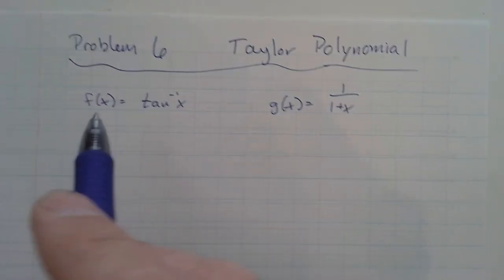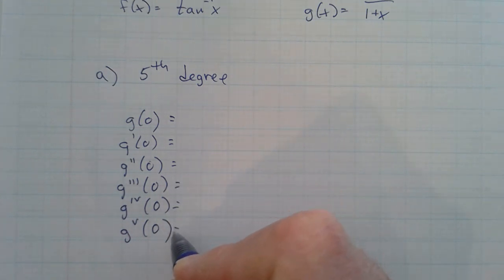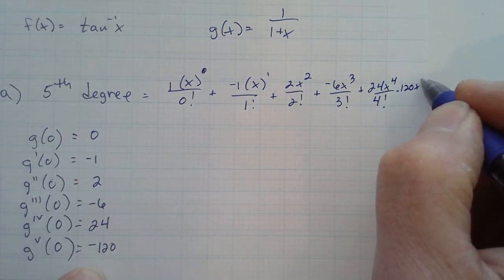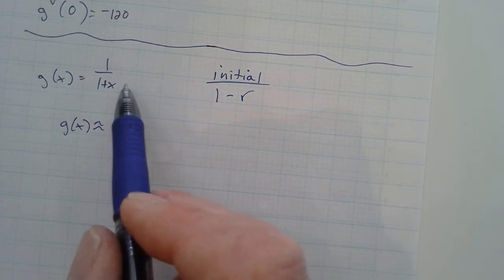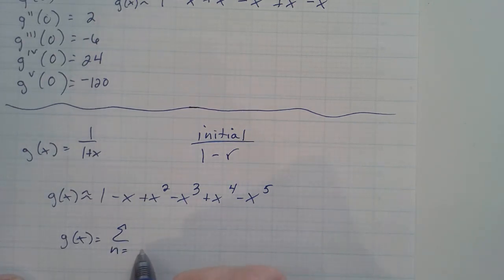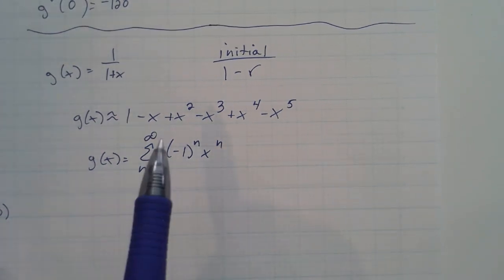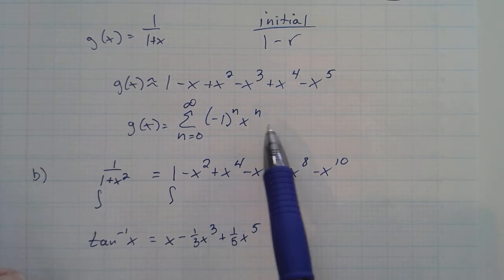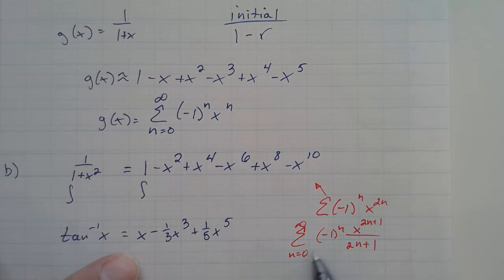Problem 6a,b Taylor Polynomial